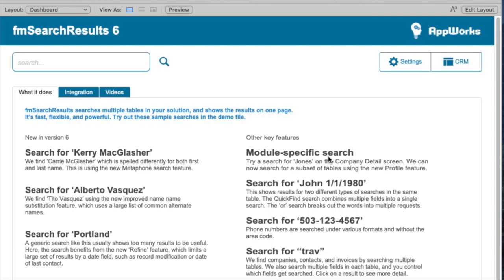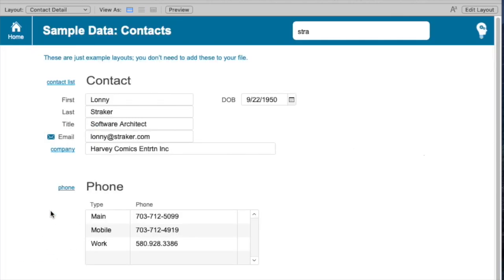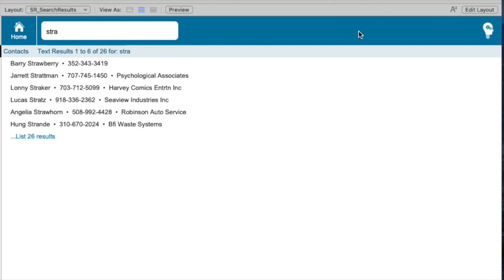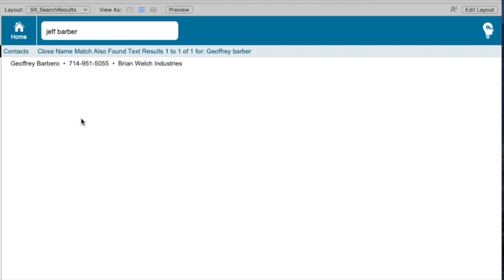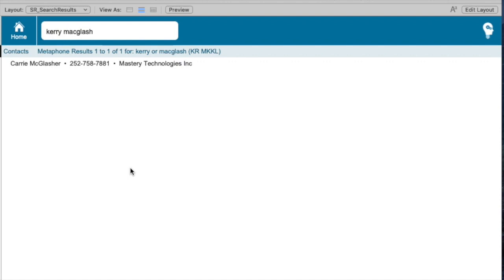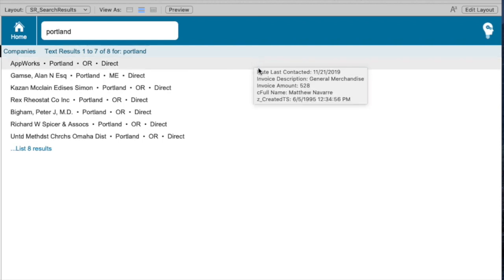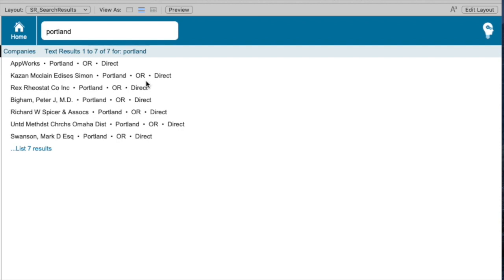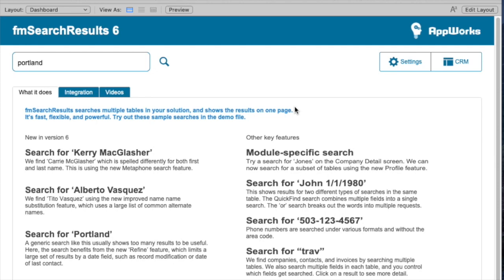fmSearchResults 6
fmSearchResults 6 features fast and easy integration, and several key new features. New features include editable name substitution, metaphone searching, the ability to automatically refine results by date. Classic features include flexible phone number search, quick find, and "or" searching, allowing a search to be broken down into two separate components. fmSearchResults 6 is easy to modify, and gives users a high degree of control when searching FileMaker solutions. Find fmSearchResults 6 here: